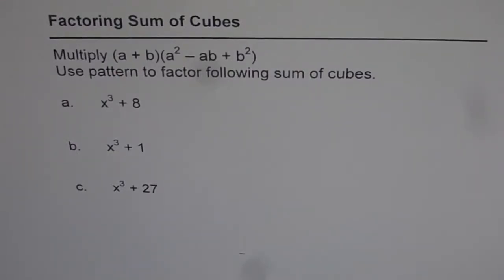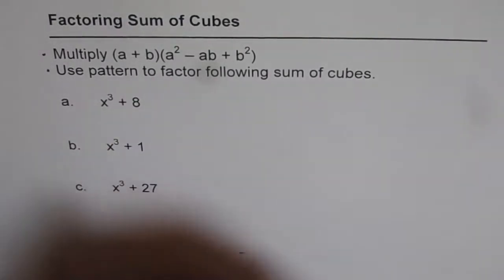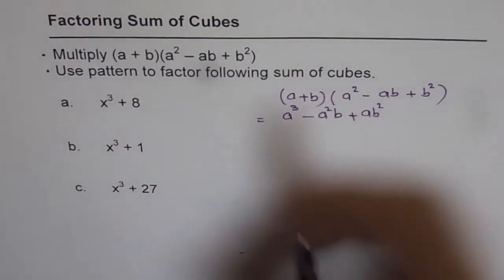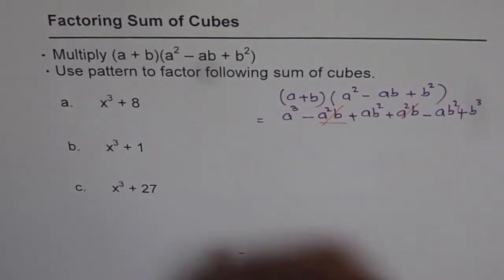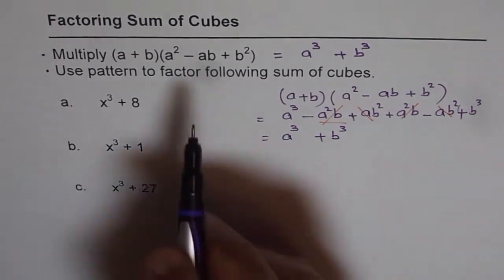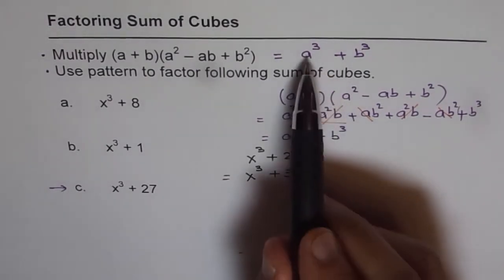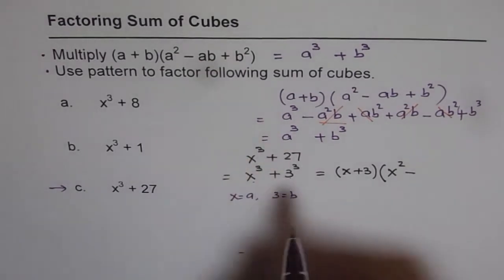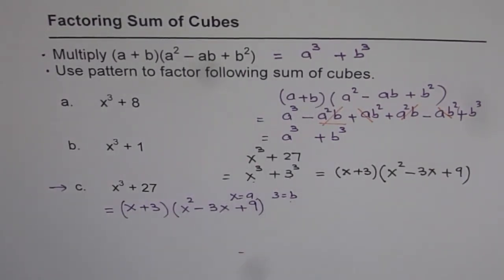01 Factoring Sum of Cubes